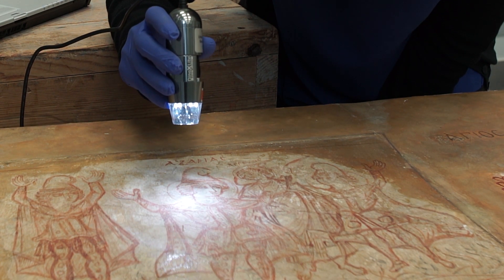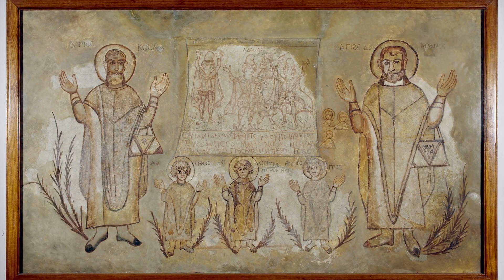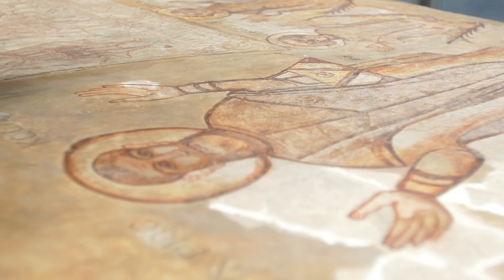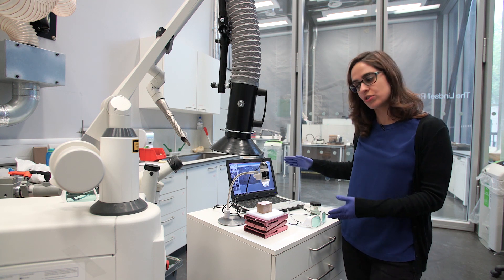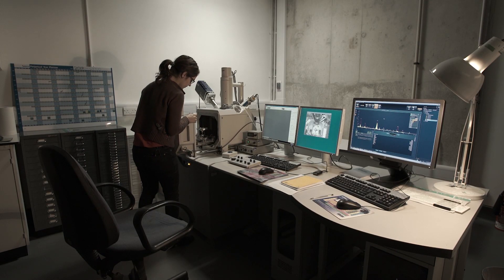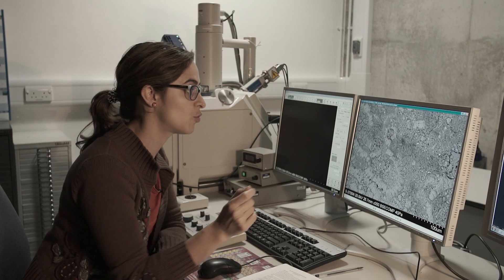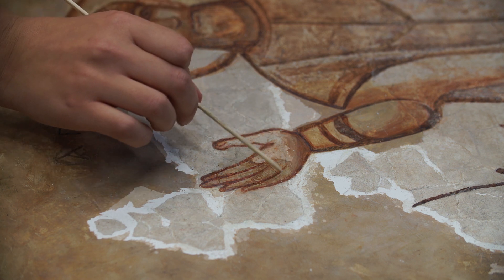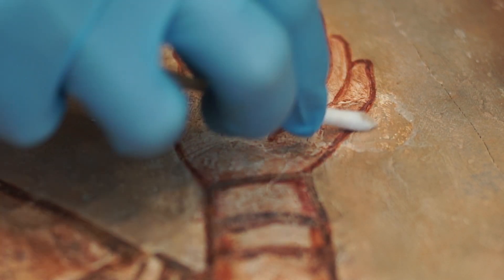Laser cleaning of a wall painting from Byzantine Egypt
Museum Scientist, and Andrew W. Mellon Foundation fellow, Dr. Lucia Pereira-Pardo explains how the Museum employs the latest laser technology to conserve heritage objects.

The wall painting currently undergoing conservation is part of the Wadi Sarga research project at the British Museum. You can find out more about the project here:

The Museum is very grateful for the generous donation of the ER:Yag laser by Ed and Anne Teppo.